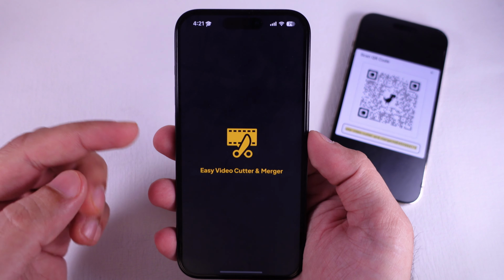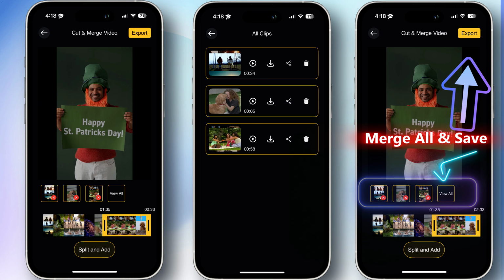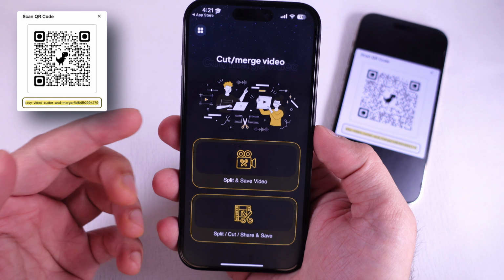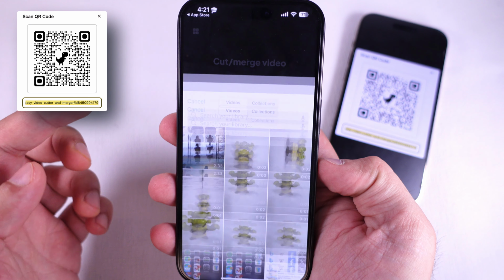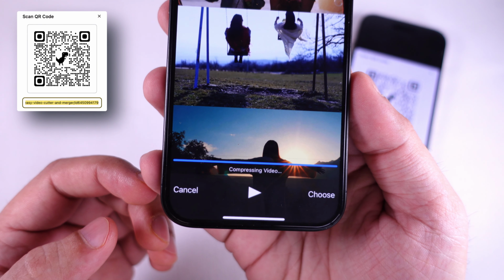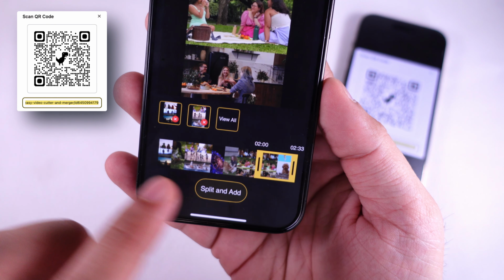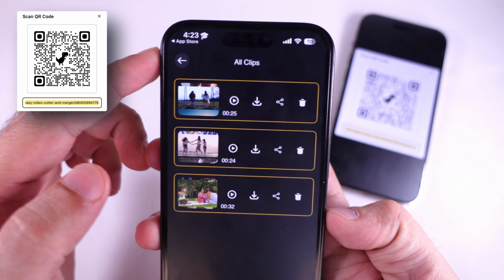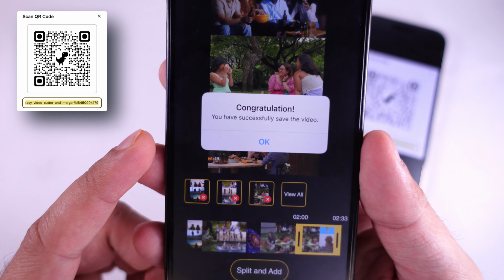How to Remove Middle Part of Video in iPhone (2026) - iOS 26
Here's How to Cut in Between Video on iPhone to cleaning up a clip on iPhone. Remove a specific part or Multiple Parts from the middle of a video on your iPhone. All iPhone Models (iPhone 16 Pro & 16 Pro Max/15/14/13/12/11)

00:00 intro
00:06 Overview
00:13 Steps to Cut in Between Video
01:11 Save Clips or Share Directly
01:14 Merge All Clips & Save

cut in Beetween on your iPhone. Remove unwanted Video Part from video, then Share directly on social app or Save to your Photos app.

cut video on iPhone,
trim video iPhone,
cut middle of video iPhone,
iPhone video editing,
remove part of video iPhone,
how to cut video iPhone,
iPhone video tips,
cut in between video iPhone,
trim video using without iMovie,
iPhone video editor,
split video iPhone,
iOS video editing,
video cut app iPhone,
Cut Multiple Parts in Video on iPhone,
Cut Unwanted Parts in Video on iPhone,
Remove Video Parts On iPhone,

Open this free video Cutter and Merger app on iPhone. Download it from the app store or scan this code to get it on your iPhone like this.

Once downloaded, allow permission to access all Photos and videos from the permission popup.

Select the Video from the Second option, Split, cut, share, and save. Select the Video from the gallery, browse the video, and import it into the app. Select and choose.

Now, select the part you want to keep. Once you choose it, tap on Split and add. Repeat the same steps. Don't select unwanted parts then, Review all video clips using View All option.

Play all clips before you merge those parts. Now, Go back and Tap on Export at the top right corner, To save the video by removing the part from between. That's it.